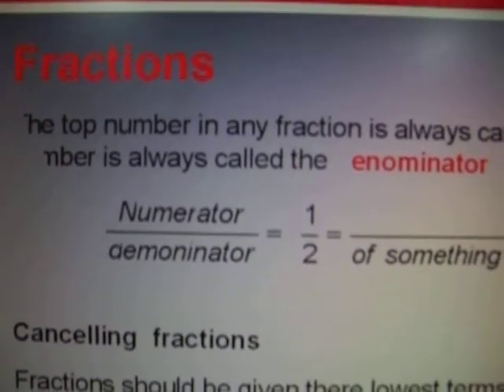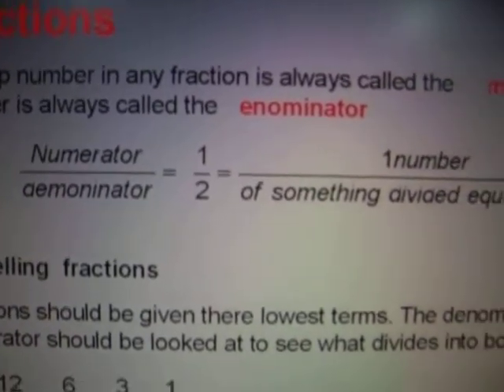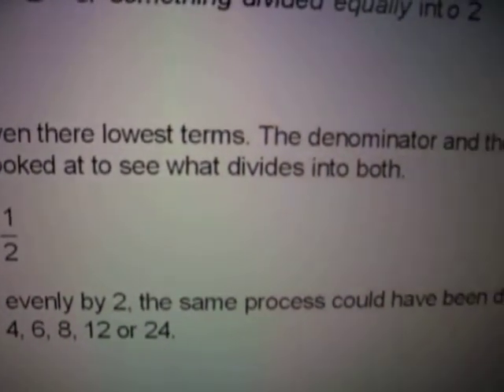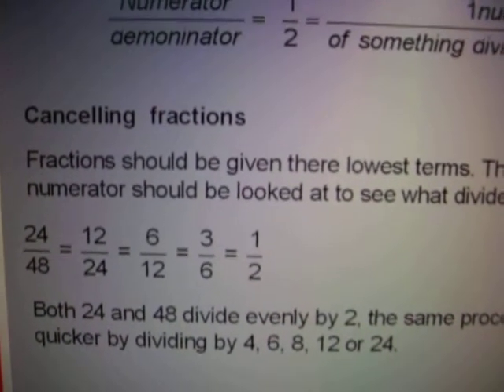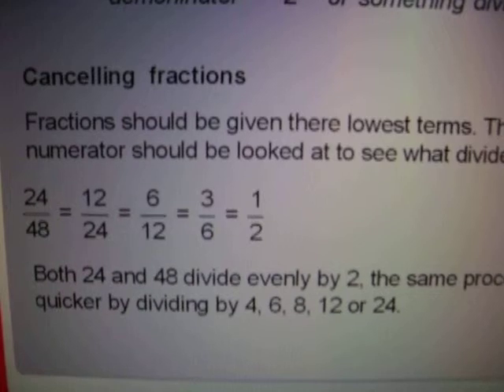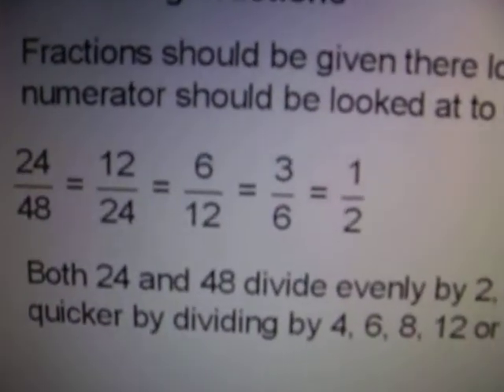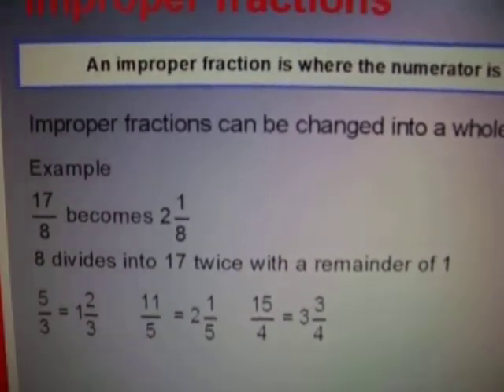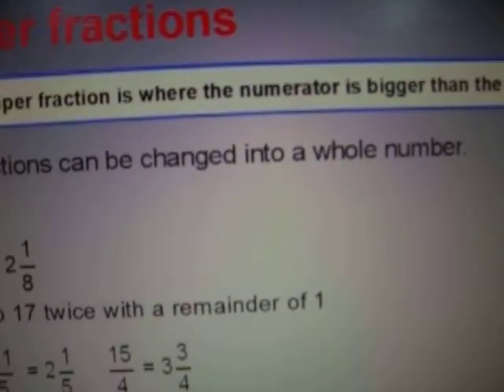Electrical Installation, level 3 maths fractions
Please do share